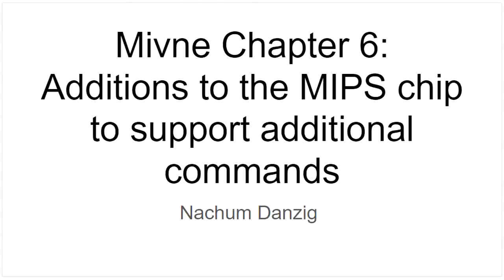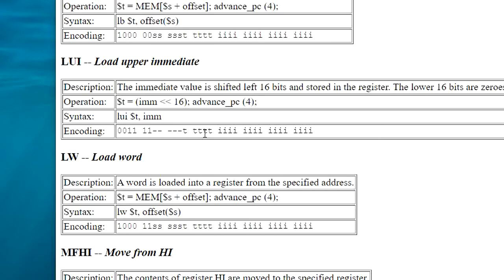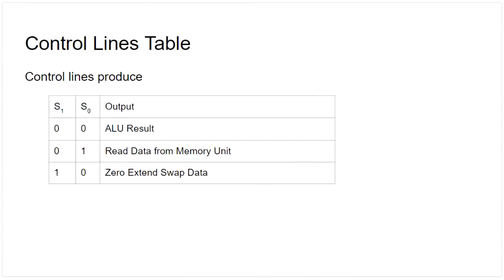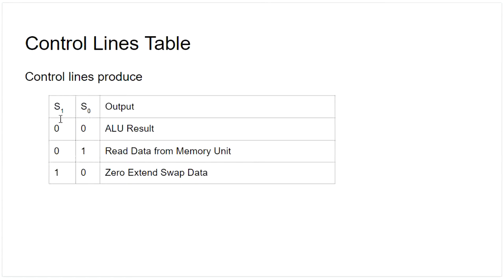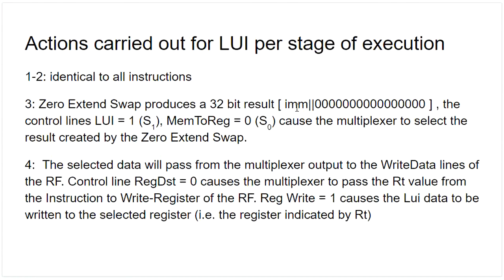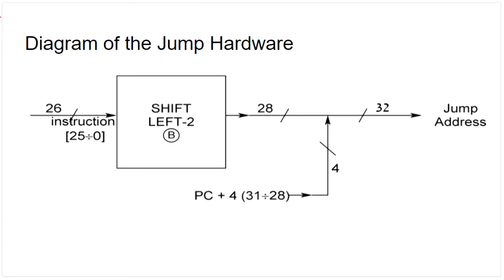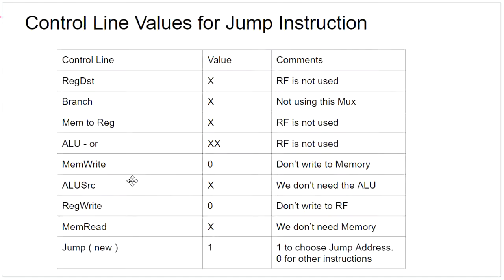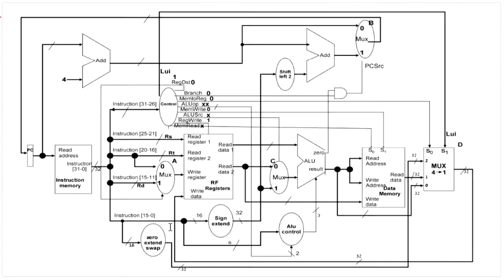MIPS Single Cycle - Examples of Data Path for Additional Instructions (Jump, LUI )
Computer Architecture Chapter 6 MIPS : Adding additional functionality
English Lecture in the Architecture of the MIPS processor
Chapter 6
How to change the basic Single Cycle processor diagram so that it will support additional instructions like Jump and LUI